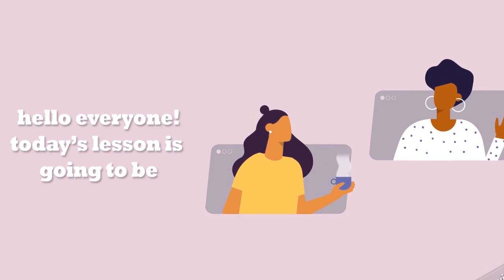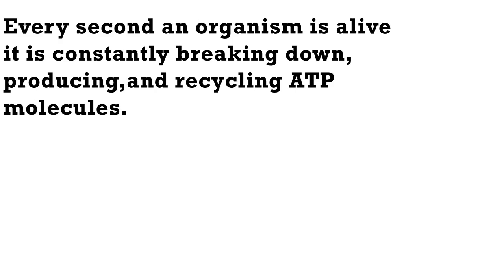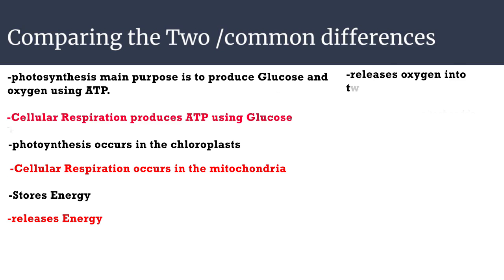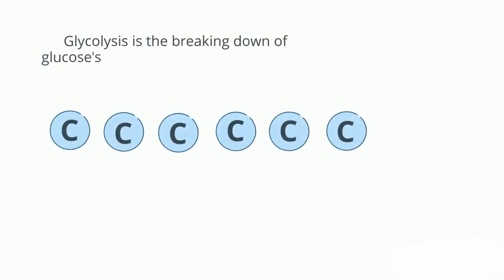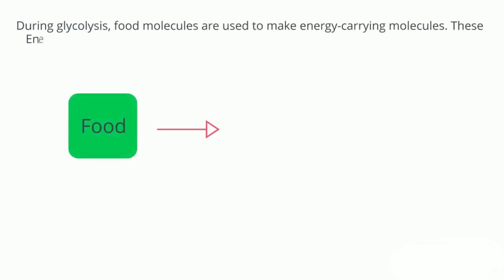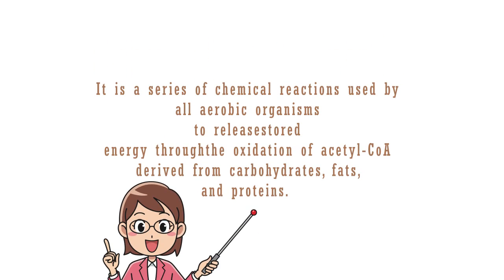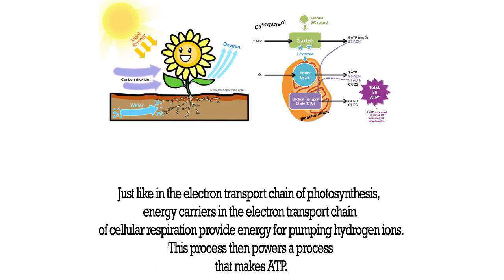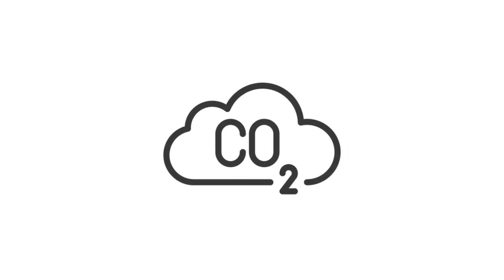Respiration Introduction (Biology Project) 10 C. 2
Describing aerobic respiration and Comparing and contrast photosynthesis and respiration.